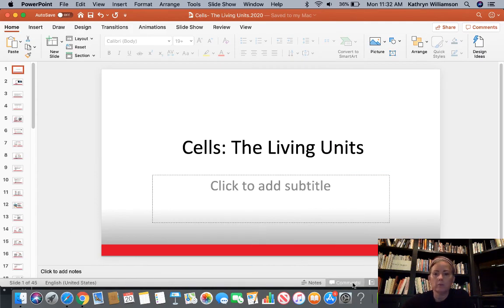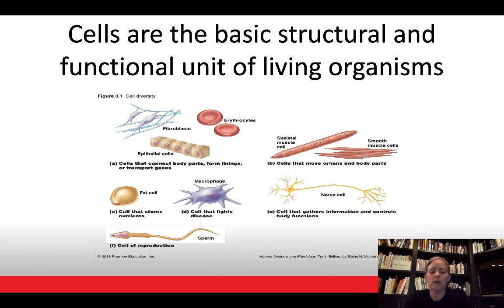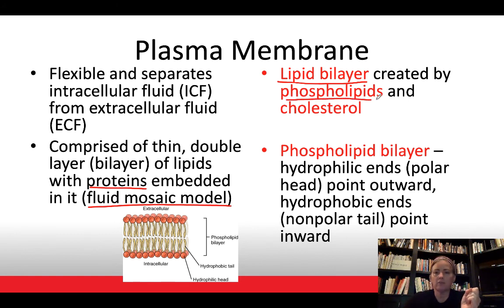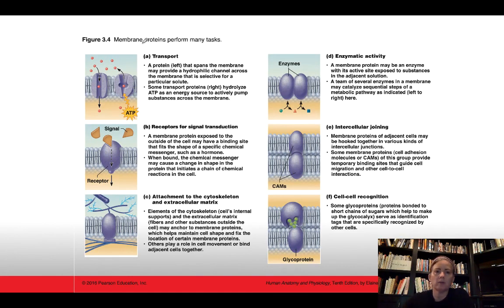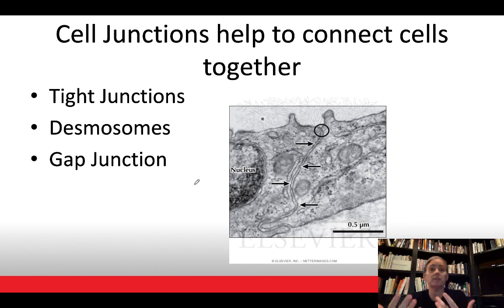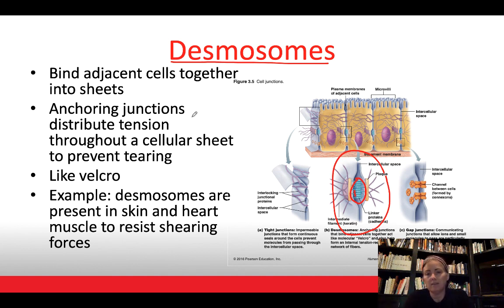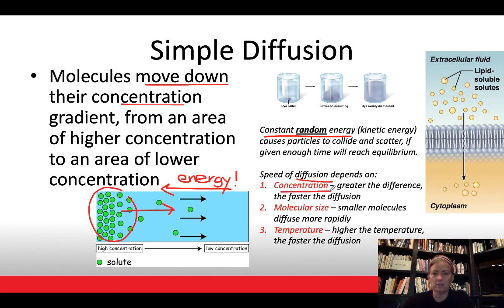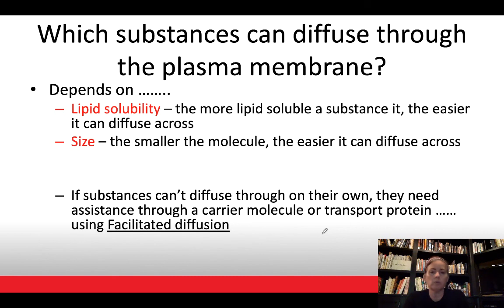Cells lecture.part 1